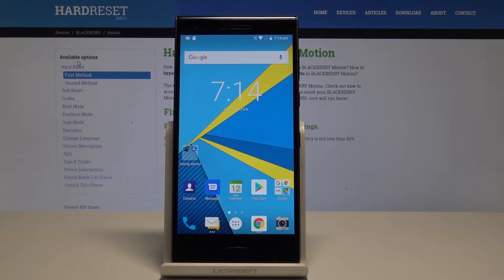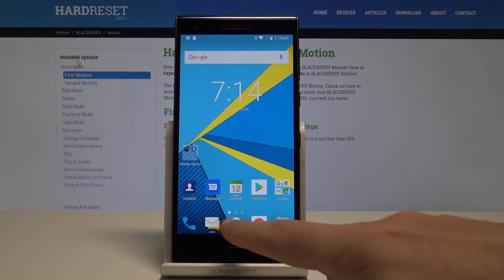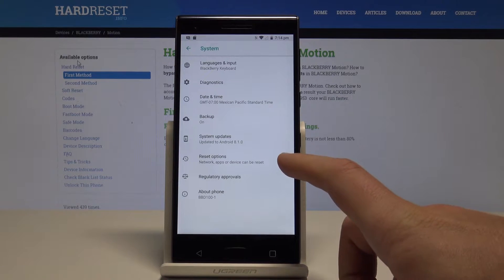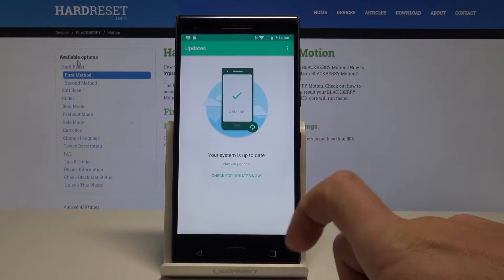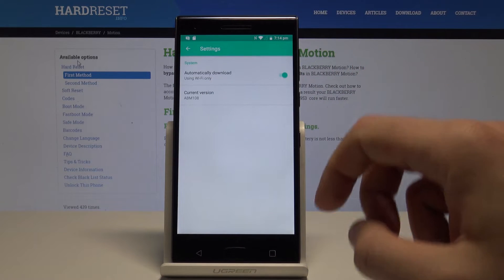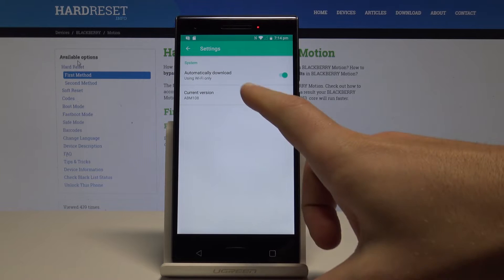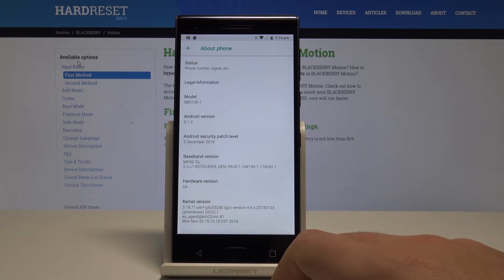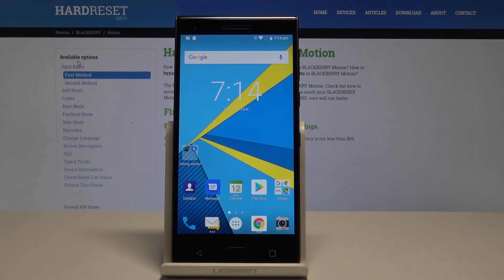How to Update System on BLACKBERRY Motion - Check Android Version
Do you want to update your BLACKBERRY Motion System? Do you need some advice on how to do it? Check out our video and find out your current system and read the operating system version.

How to set up system update on BLACKBERRY Motion? How to check system in BLACKBERRY Motion? How to enable system update on BLACKBERRY Motion?